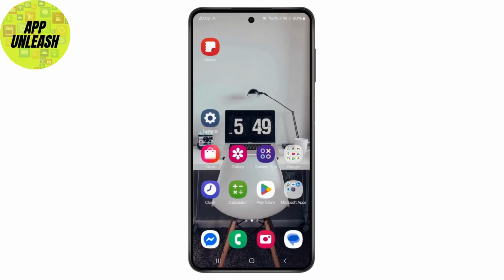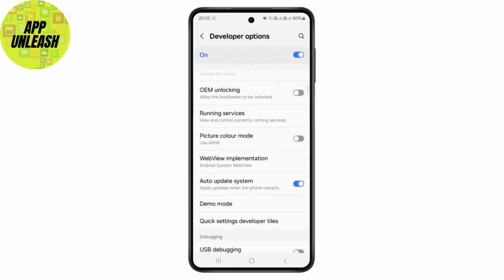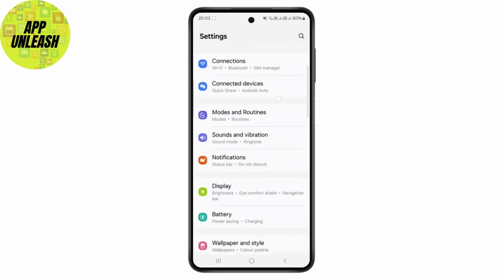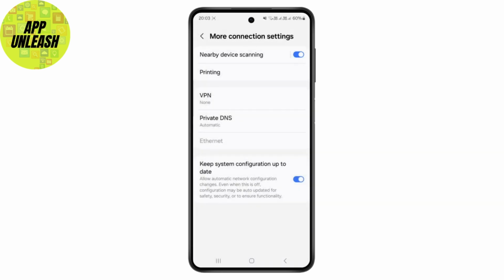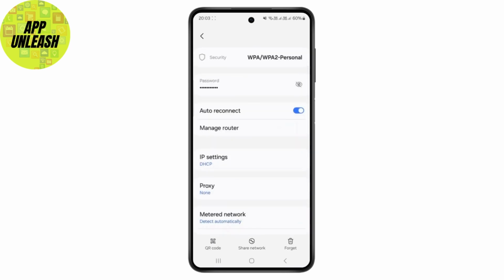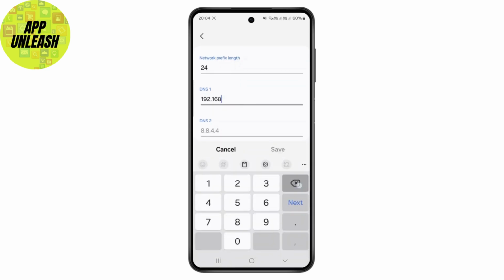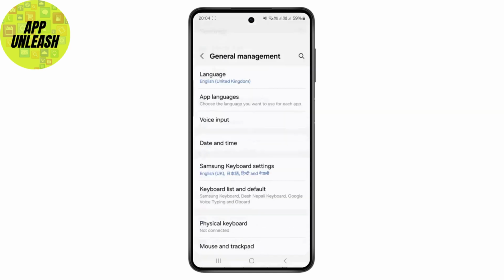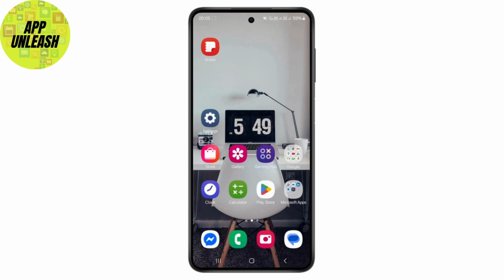How to Fix Samsung Wi-Fi Connection Failed Issue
How to Fix Samsung Wi-Fi Connection Failed Issue (2025)! Struggling with Wi-Fi connection issues on your Samsung device? This video will guide you through the steps to fix the "Wi-Fi connection failed" problem quickly and easily. Whether you're asking, "Why can't I connect to Wi-Fi on my Samsung phone?" or need help troubleshooting Wi-Fi issues, this tutorial has you covered. Learn the steps to resolve your connection problems and get back online in no time. Watch now to see how you can fix Samsung Wi-Fi connection failed issues today!

Timestamps:

00:00 How to Fix Samsung Wi-Fi Connection Failed Issue
00:10 Why Can't I Connect to Wi-Fi on My Samsung Phone?